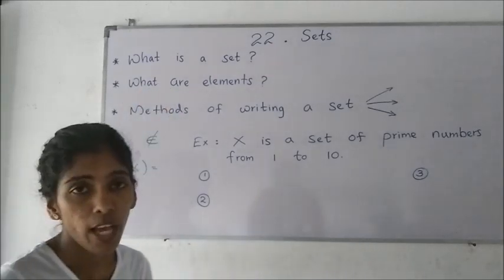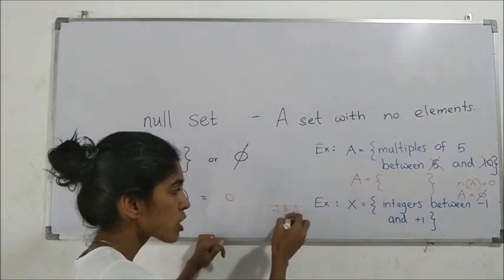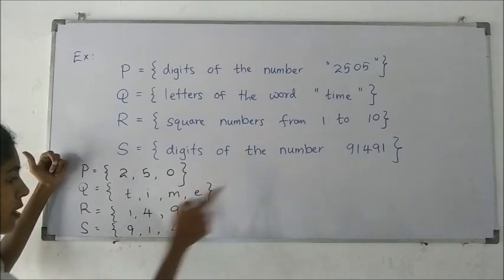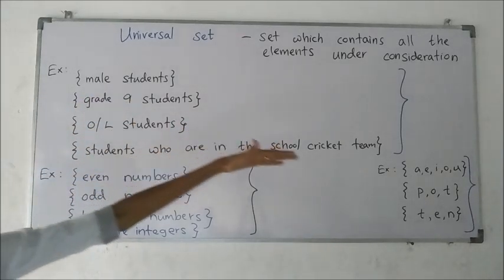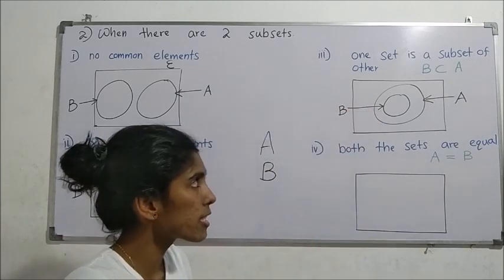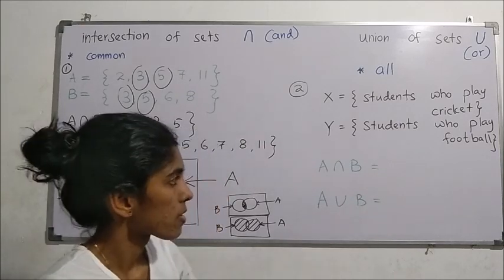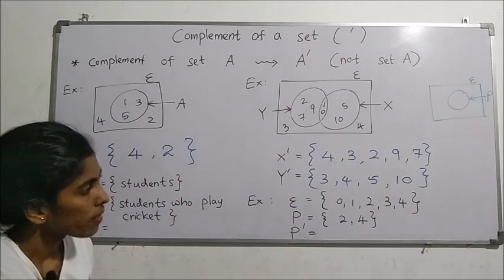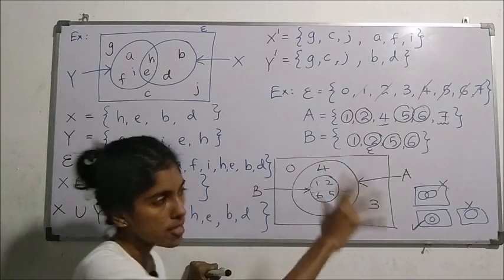Sets - Grade 9 - 22nd lesson - Maths English Medium - Sri Lankan National Curriculum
Under this lesson you may learn,
1) Finite and infinite sets
2) Equal sets and equivalent sets
3) Subsets and the universla sets
4) Disjoint sets
5) Intersection and union of two sets
6) Complement of a set
7) Representing sets using Venn diagrams